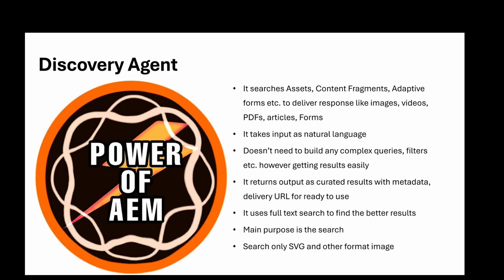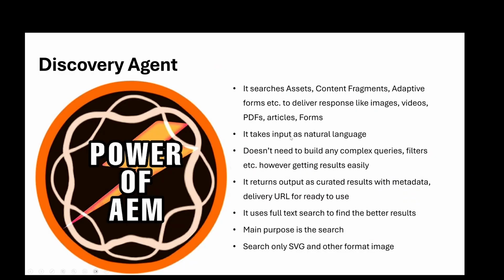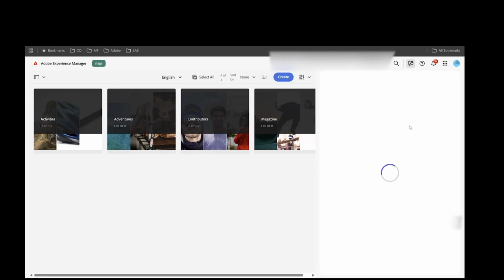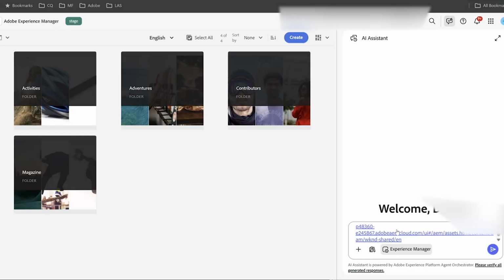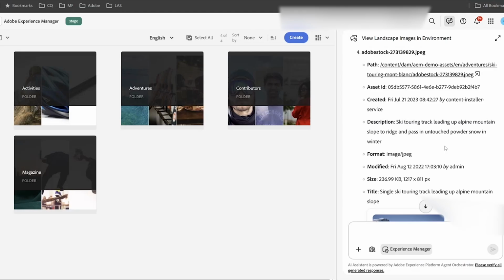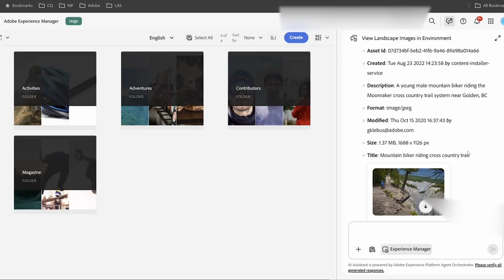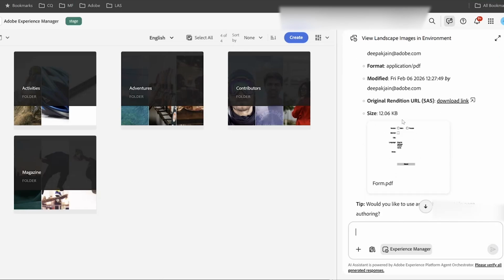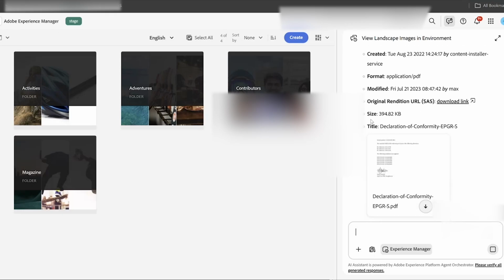Find Content Instantly with Natural Language in AEM Cloud using Discovery AI Agent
🚀 The Discovery AI Agent is a game-changer in AEM as a Cloud Service!
In this video, we take a deep dive into the Content Discovery Agent — the powerful new AI-powered feature that lets you locate images, videos, PDFs, articles, forms, and more using simple natural language prompts — no complex filters or clicks required!

👉 Imagine asking your CMS for assets like a person — and getting relevant results instantly.
That’s exactly what the Discovery AI Agent does inside Adobe Experience Manager!

🎯 In this video you’ll discover:
✔ What the Discovery AI Agent is and why it matters
✔ How to use conversational prompts to search content
✔ Tag-based, folder-based & format-based discovery examples
✔ How adaptive forms & content fragments are instantly retrieved
✔ Real use cases for Campaign Managers, Marketers & DAM Librarians
✔ Tips to improve content reuse & speed up campaign planning

No more endless clicking in AEM — just type what you need and let AI do the rest! This is a huge productivity boost for AEM users, marketers, and developers alike.

👇 Drop a comment:
“What would you ask the Discovery Agent to find first?”